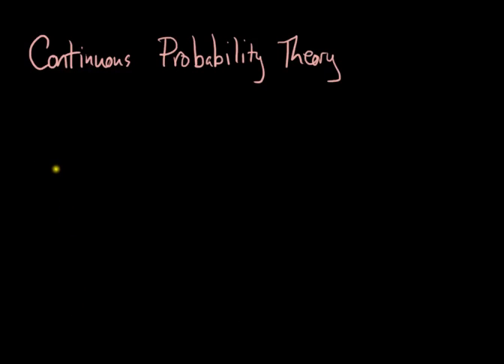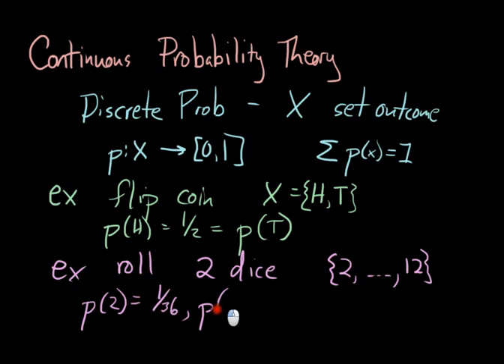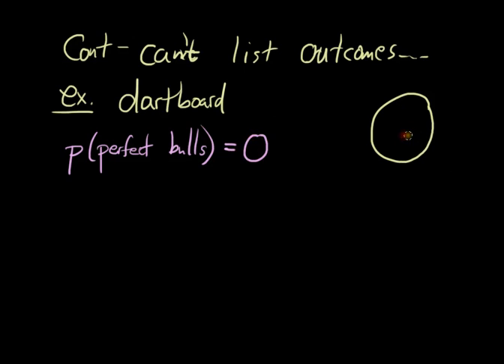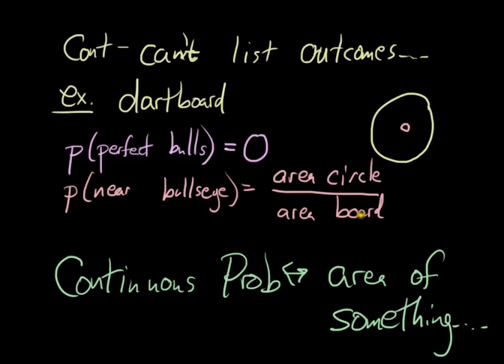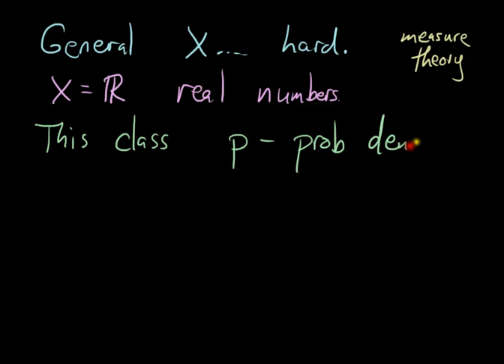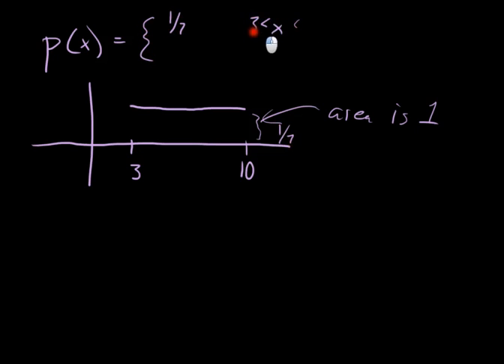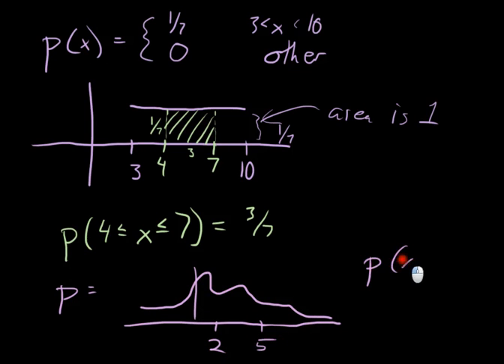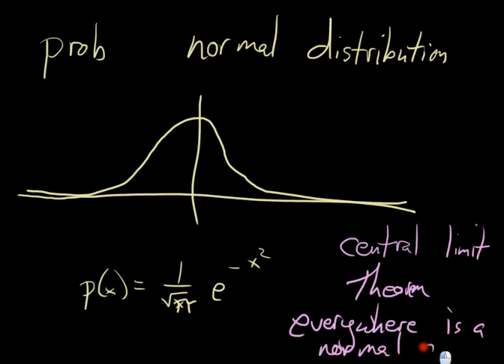Continuous Probability Distributions